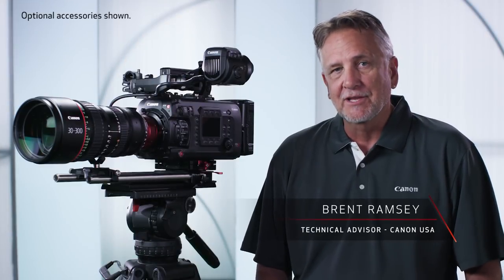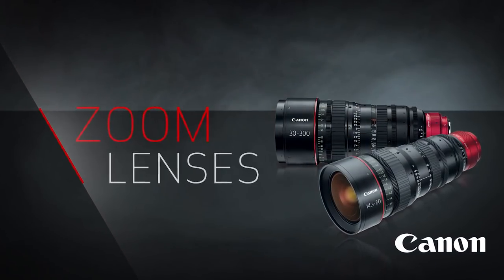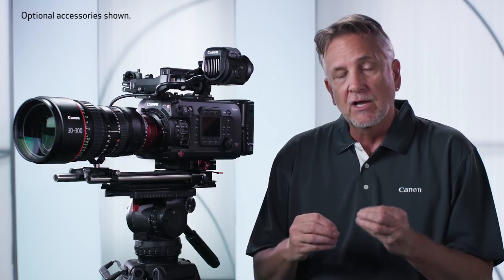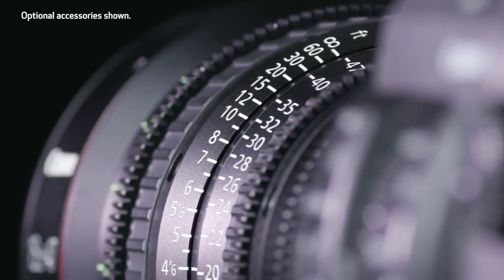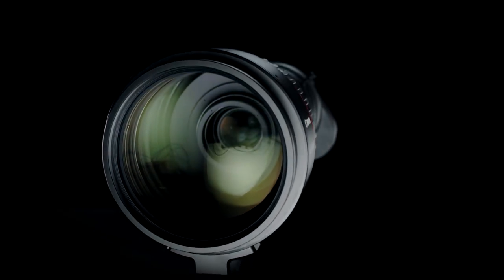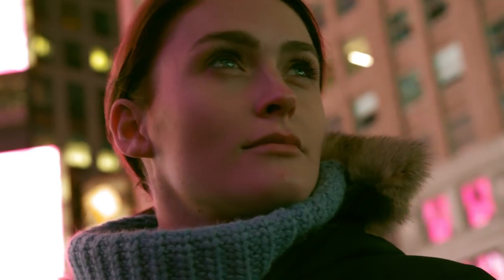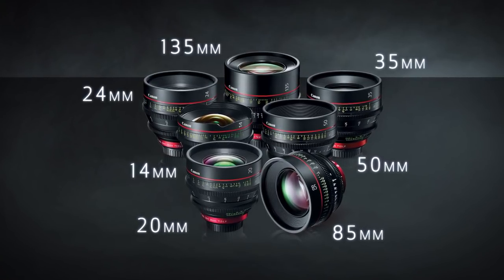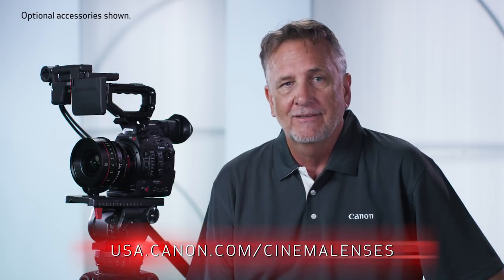Introducing the Canon Cinema Family of Lenses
Watch and learn how Canon’s wide variety of Cinema Lenses is suited for various applications, shooting-styles and budgets. Each of the five categories of Cinema Lenses: Zooms, Compact Zooms, Cine-Servos, Compact-Servos, and Primes offer unique traits but they ALL offer trusted 4K/HDR optical performance for a wide variety of professional applications. Please check the Canon USA website for more product details on the entire family of Cinema Lenses.